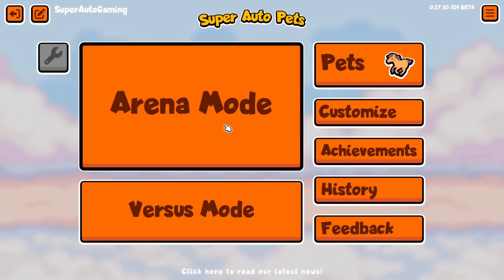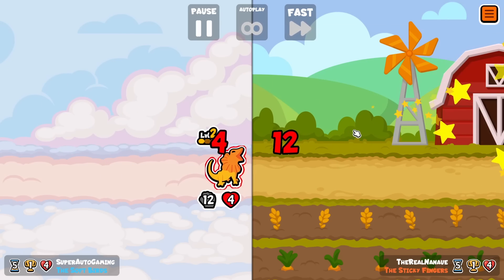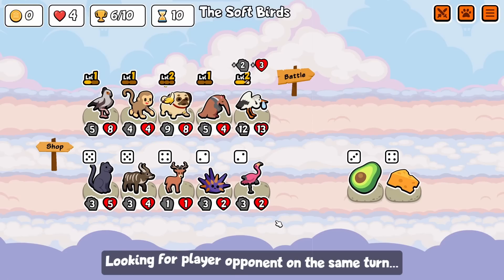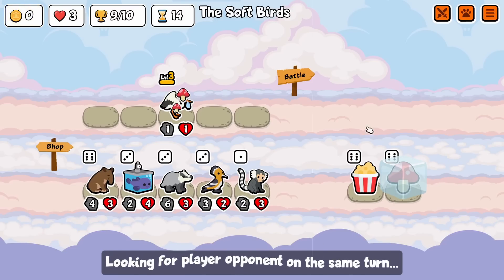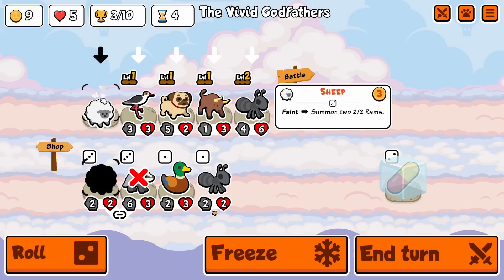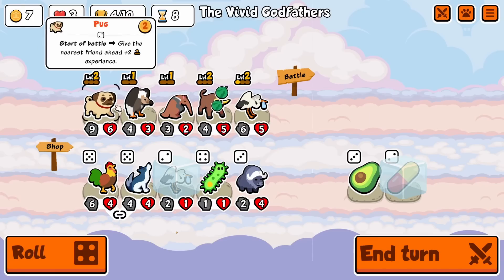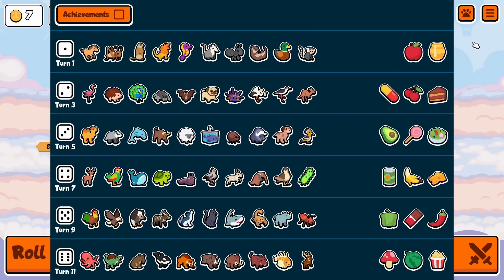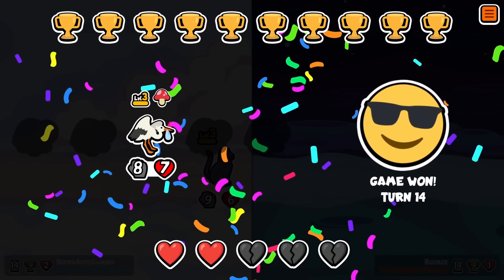THIS ACTUALLY WINS In Super Auto Pets!?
Absolute insanity. I always knew stork was the strongest pet. I only jebaited a little, I think its fair though.